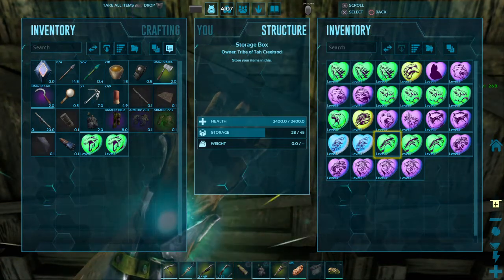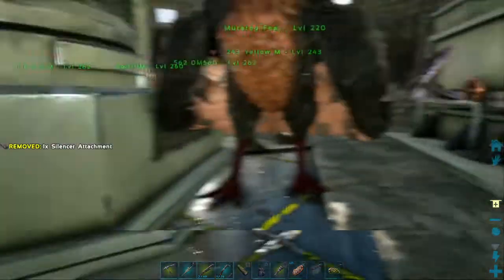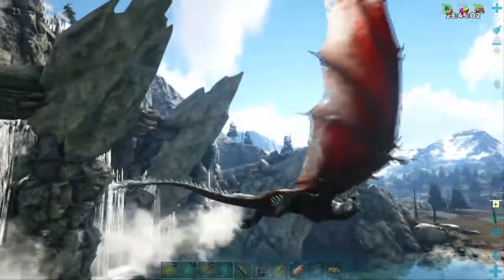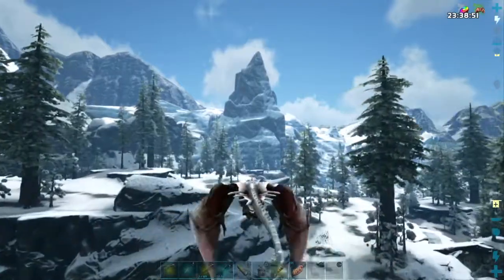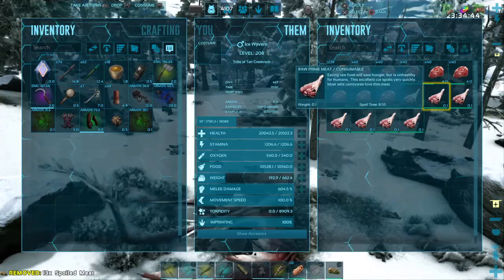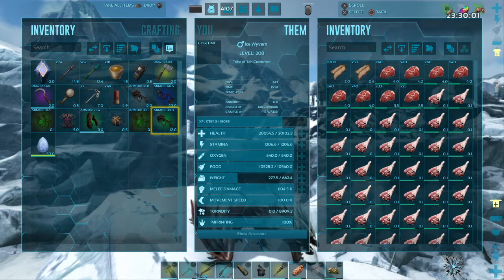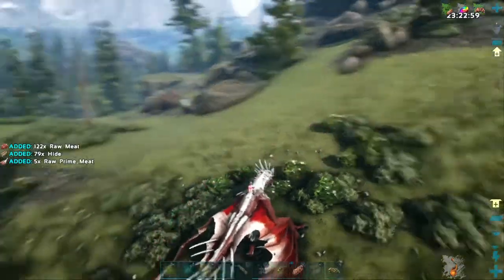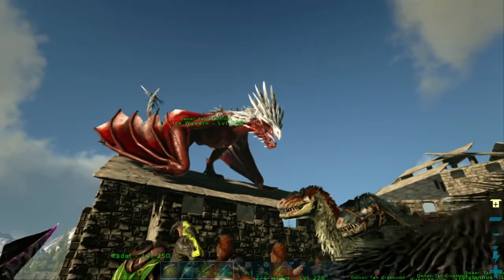ARK: Survival Evolved Day 447 on Valguero the Ice Wyverns are Back!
This was Day 447 on the Valguero map and I decided to take the Wyvern out for a look around and I found that the Ice Wyverns have finally respawned.